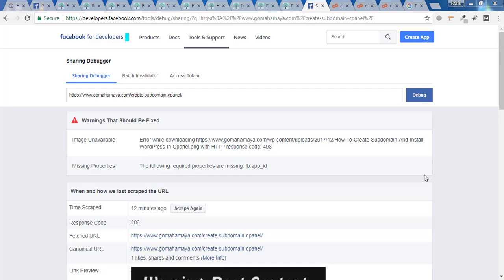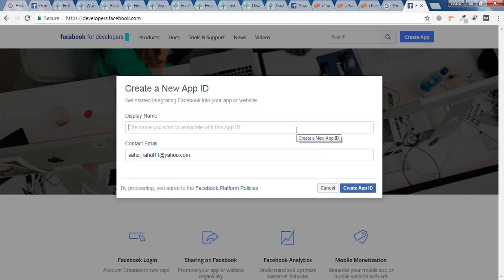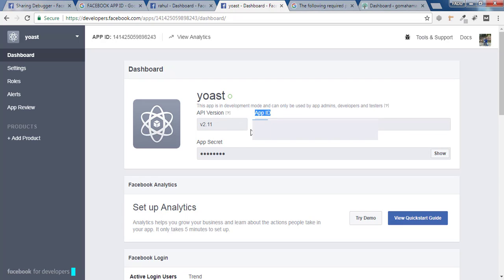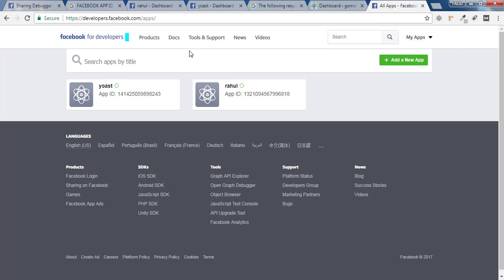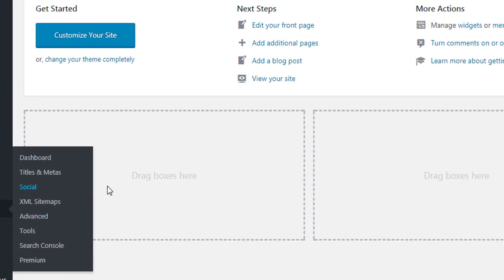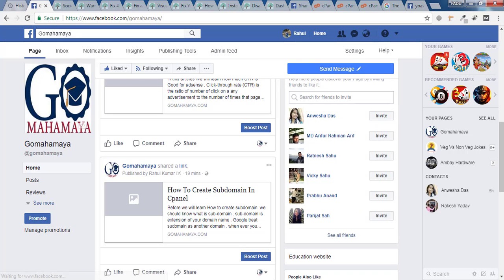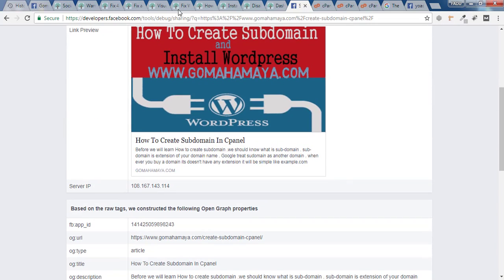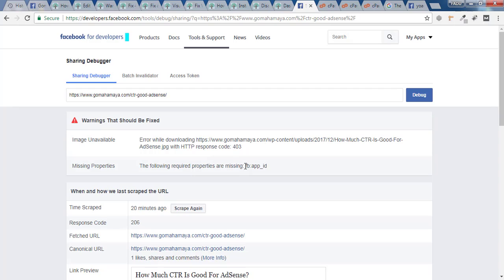Fix Error The Following Required Properties Are Missing: fb:App_id Yoast Plugin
In this video we will Fix Error The Following Required Properties Are Missing: fb:App_id Yoast plugin . My post featured images are not showing or working in facebook page after sharing .